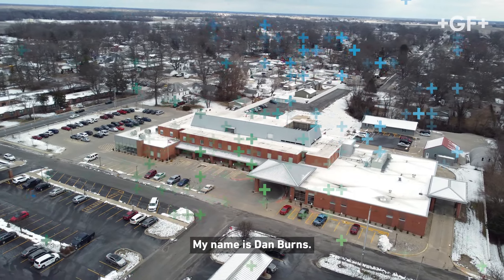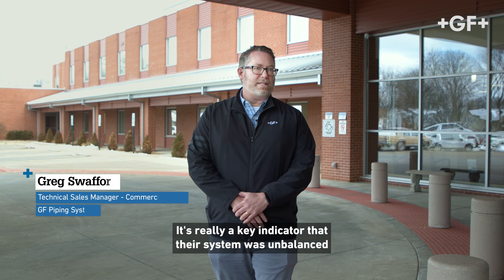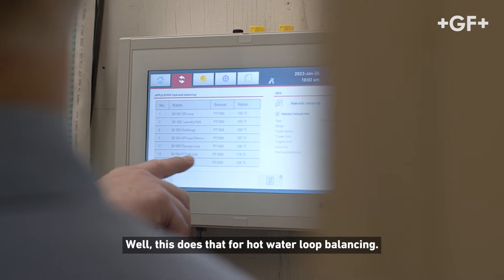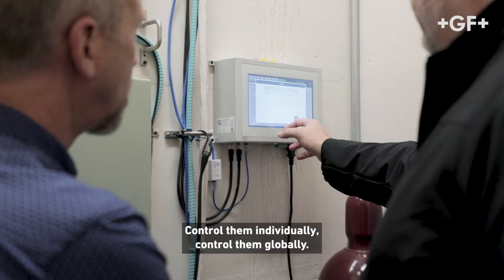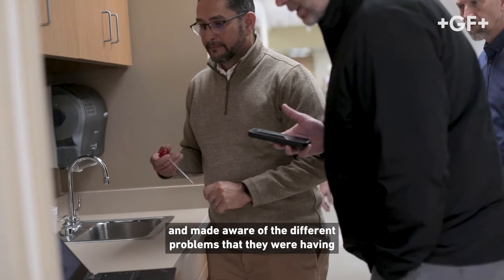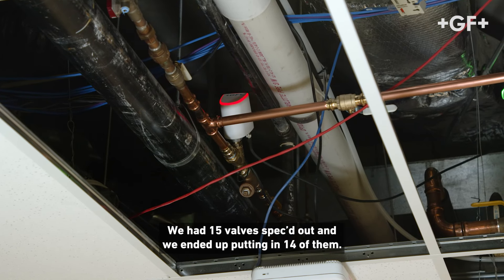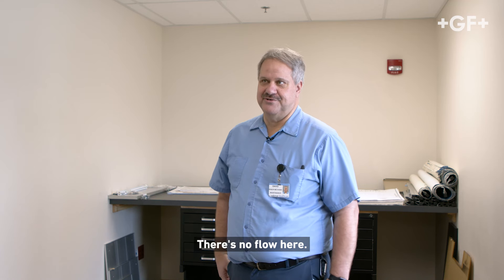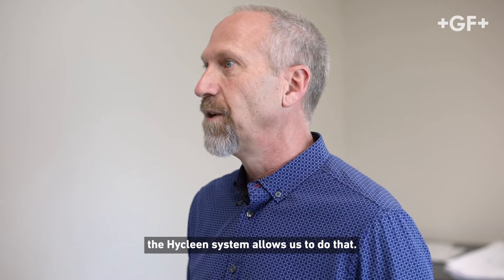Hycleen automated solution for building water systems at Community Hospital of Staunton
The Community Hospital of Staunton, Illinois, is a critical access hospital in the state’s southwest region. The hospital’s facility director approached GF Piping Systems for assistance with the balance of the building’s water system. The goal was to resolve long wait times for hot water and difficulties with reaching desired temperatures.